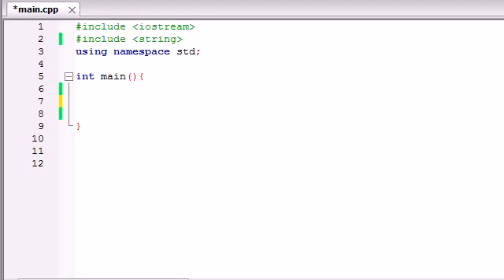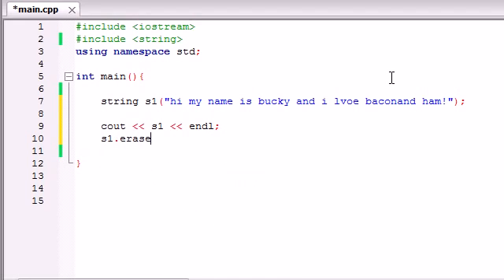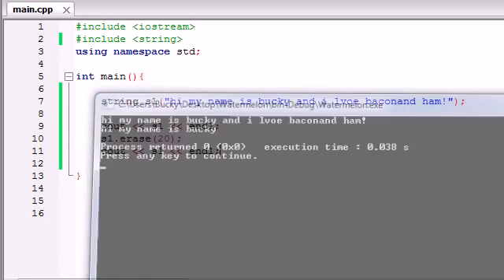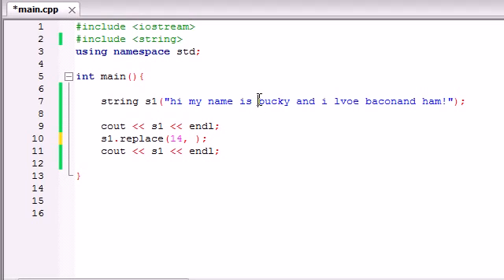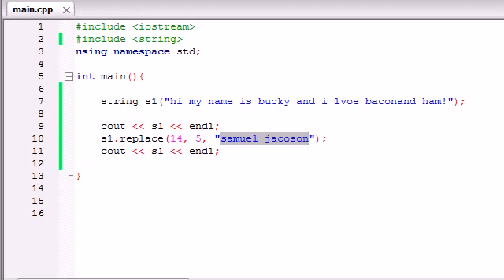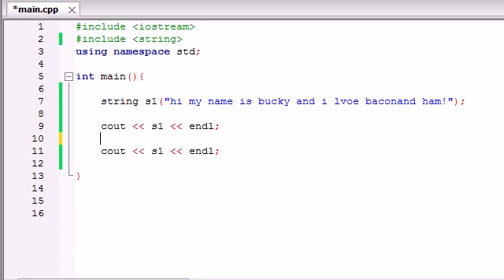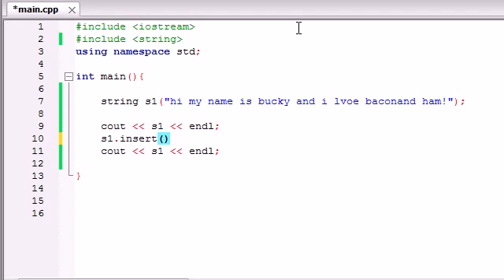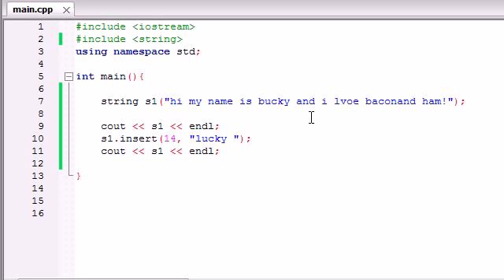C++ Programming - 73 - Final Video for this Series!